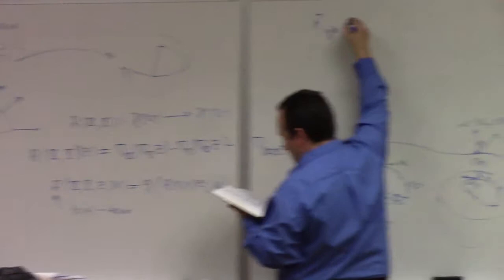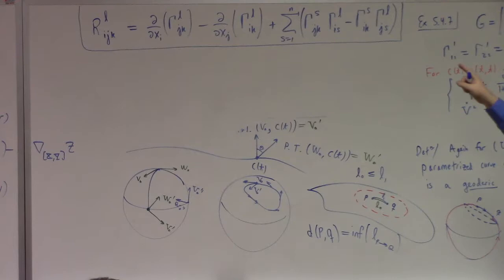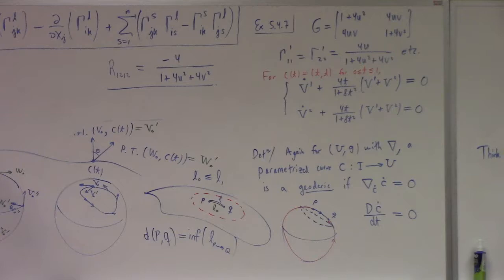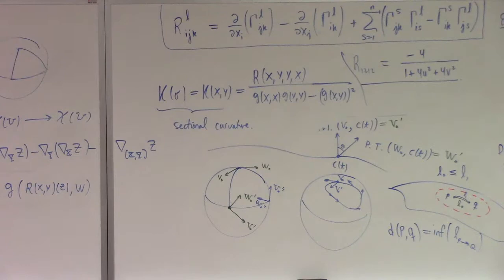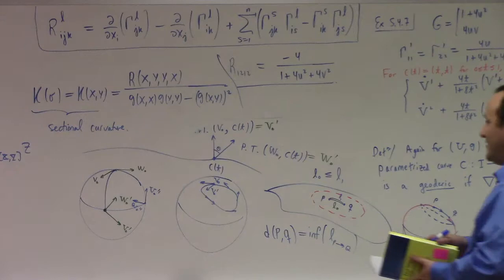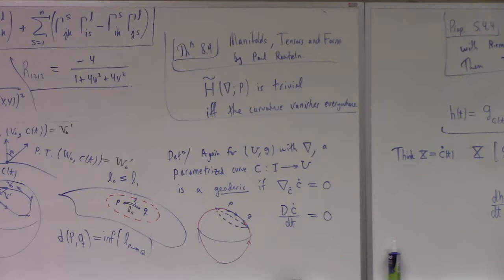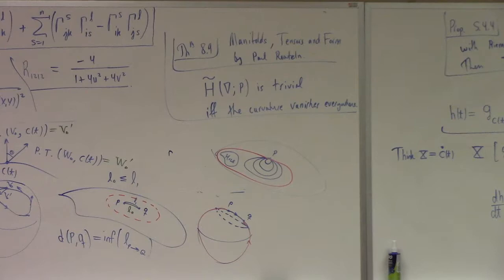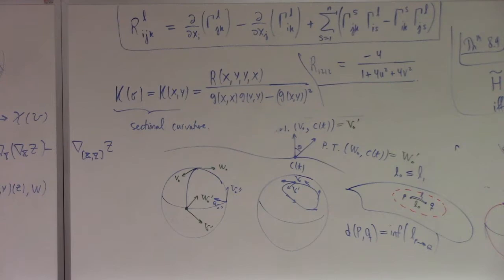Advanced Calculus: parallel transport idea, curvature sketch, 11-13-17, part 2